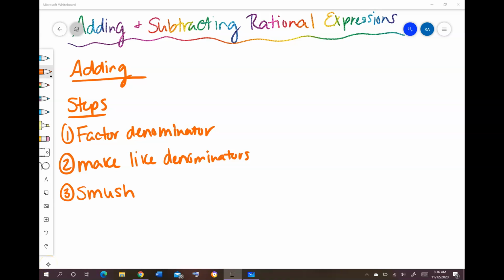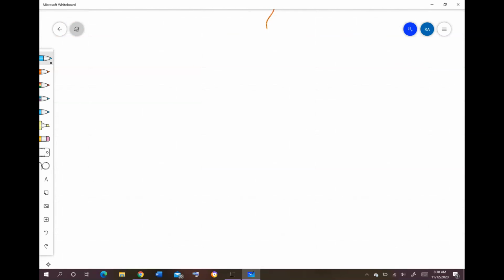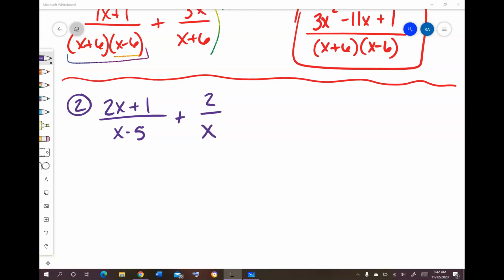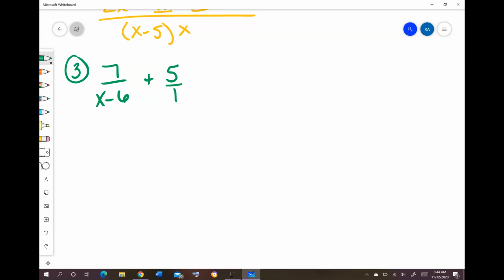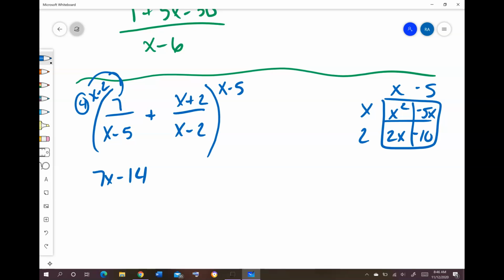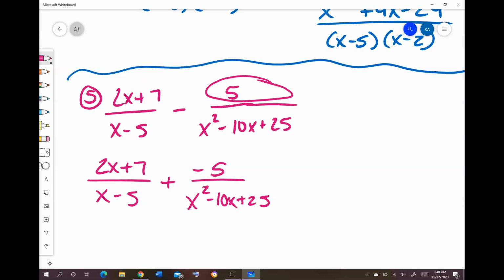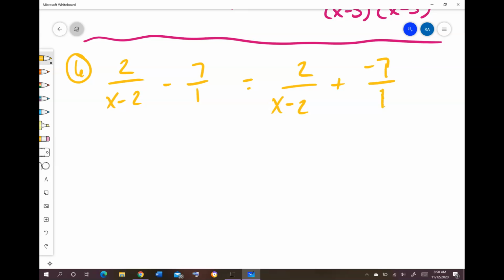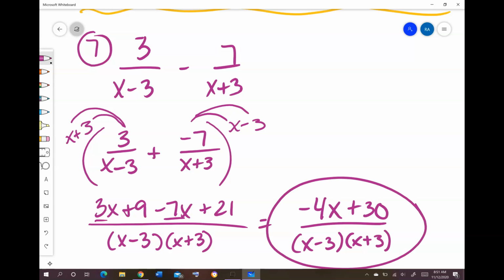Adding and Subtracting Rational Expressions